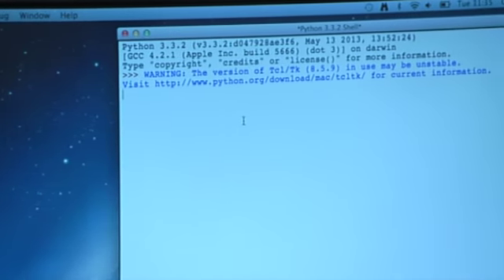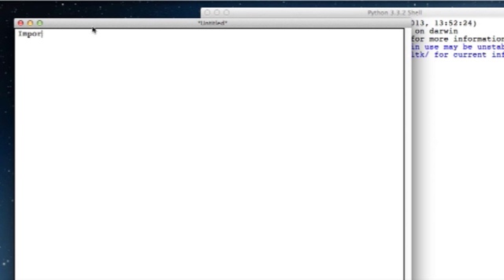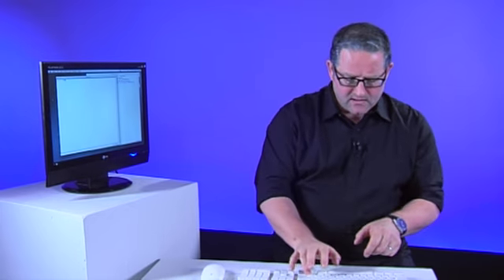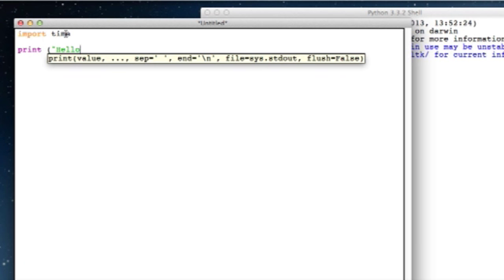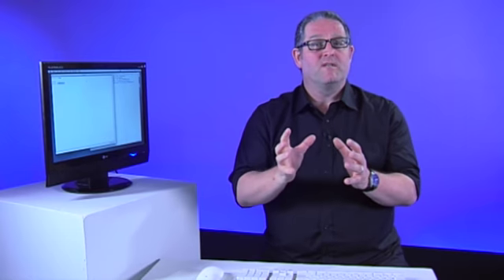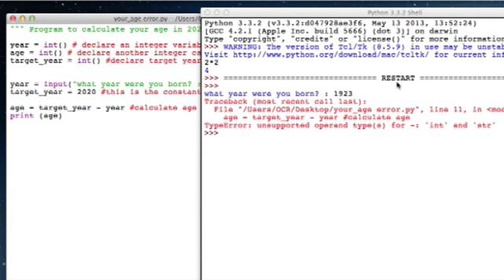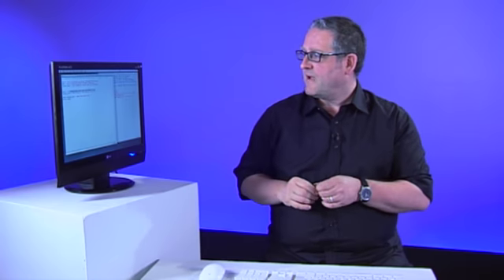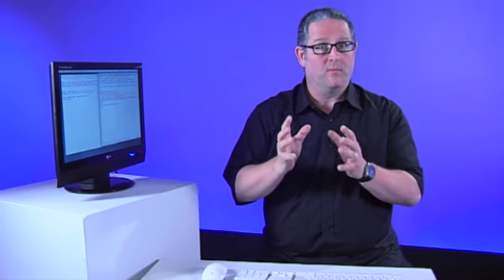Tour of an IDE - Part C